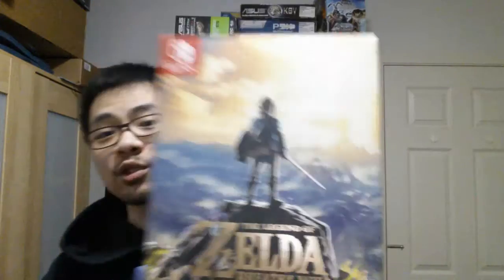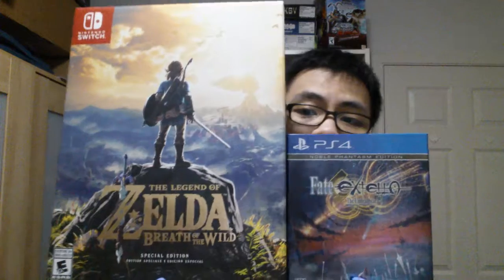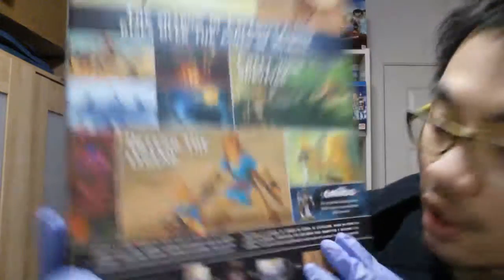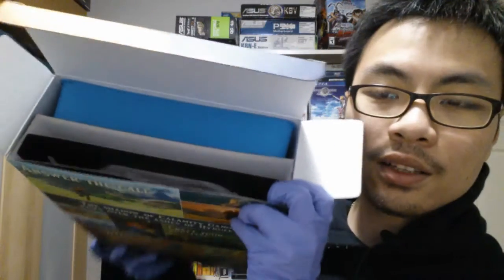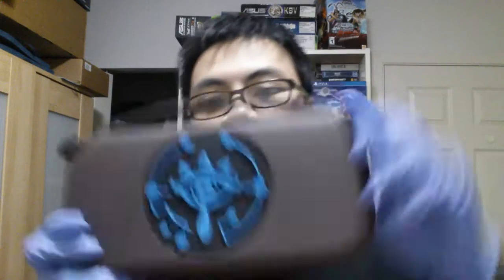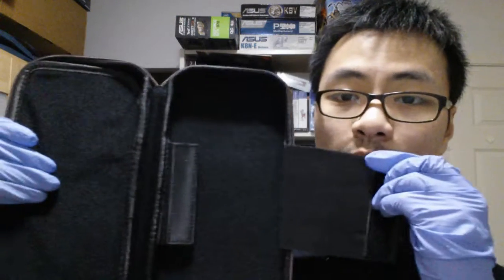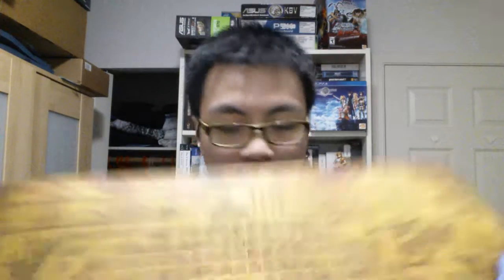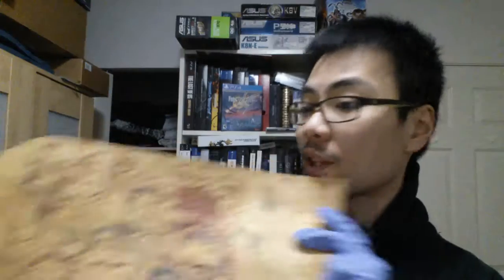The Legend of Zelda: Breath of the Wild Special Edition Unboxing (Switch)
What is up everyone back with another video for y'all and its a big one! (not really but kinda you get the point). It is the The Legend of Zelda: Breath of the Wild Special Edition for the new Nintendo Switch console. Unfortunately I have yet to purchase the console itself but, never hurts to get the special edition ahead of time and not worry about paying out of the a** for one later on! Hope you all enjoy it and have a great weekend everyone!